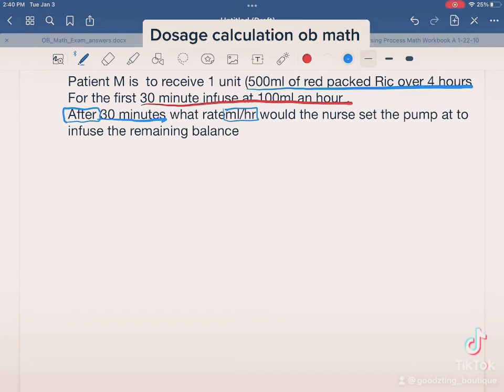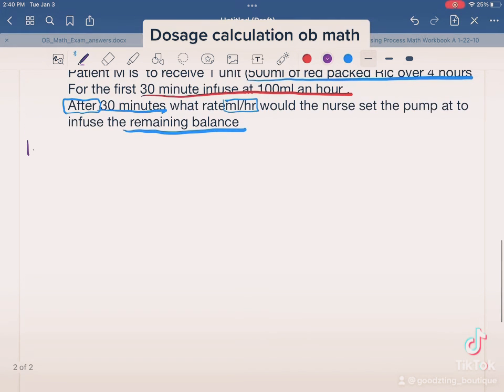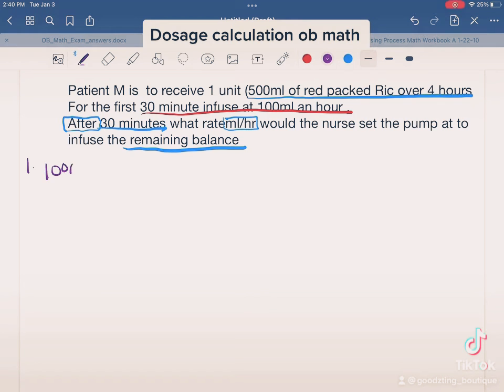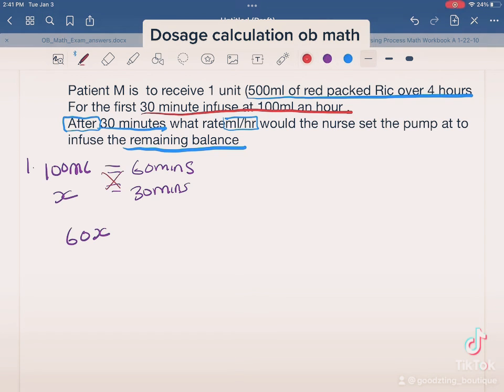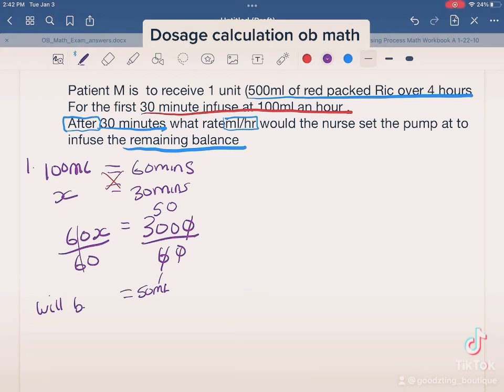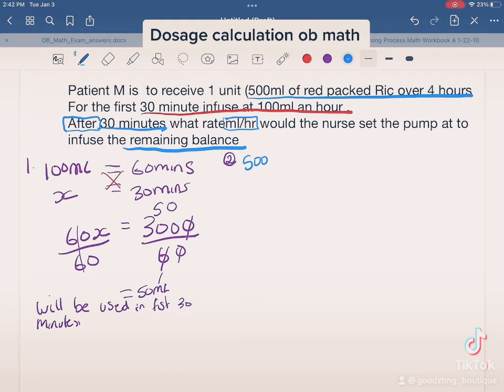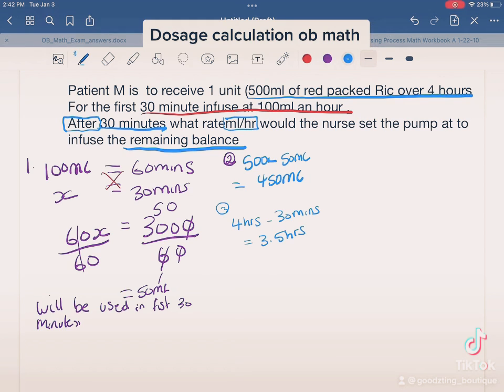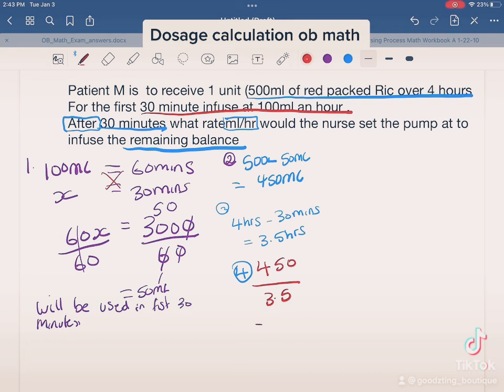Dosage calculation / ob math / nursing math